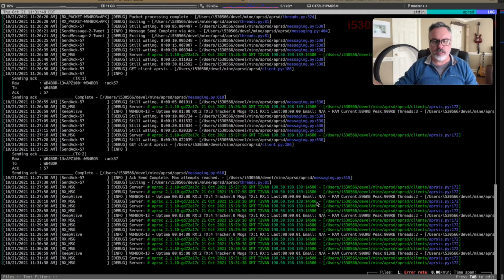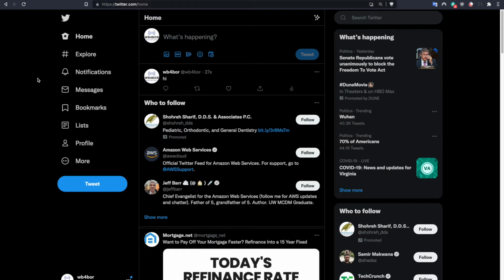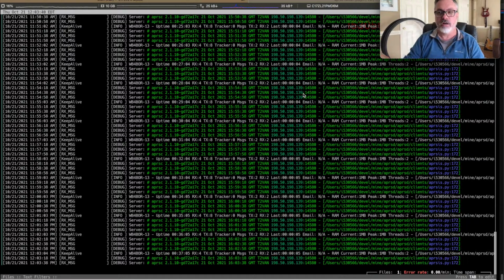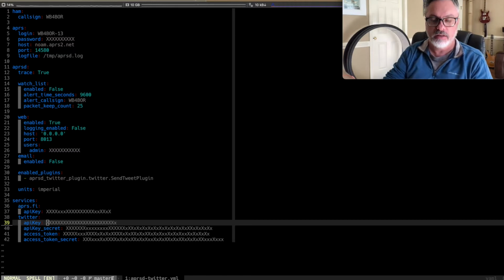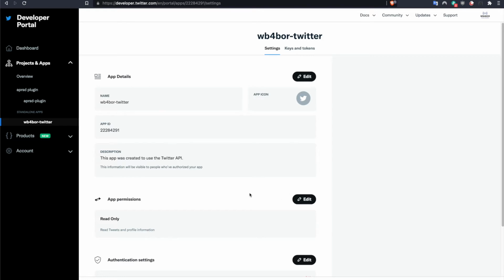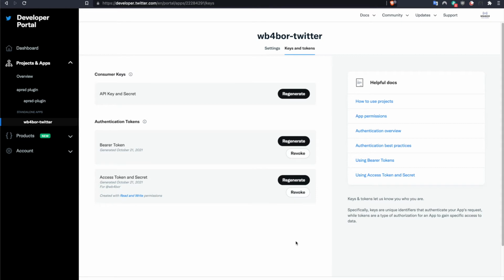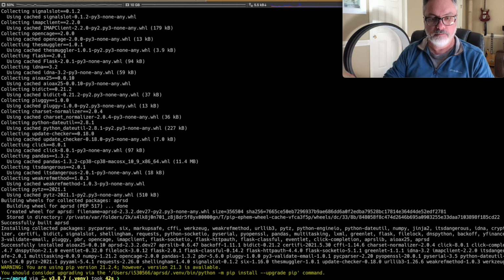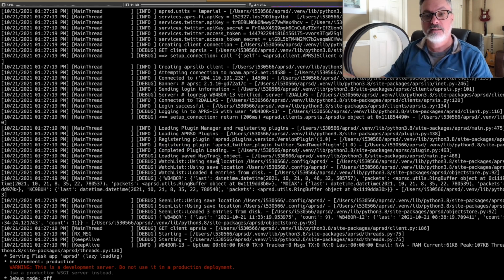Send a Tweet from Ham Radio APRS!!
Send a Tweet from your APRS enabled HAM Radio!!

This video demonstrates tweeting from HAM radio to your personal Twitter account.

0:00 WB4BOR Intro
0:30 Tweet Demonstration
3:00 Overview of requirements
4:42 Request Twitter Developer access
6:00 Create Twitter App and get API Keys
11:56 Install APRSD
14:29 Install aprsd-twitter-plugin
15:38 Launching aprsd